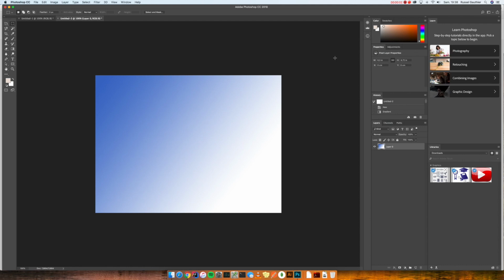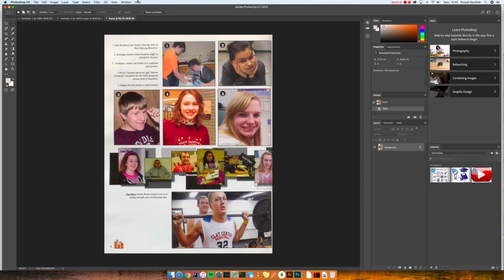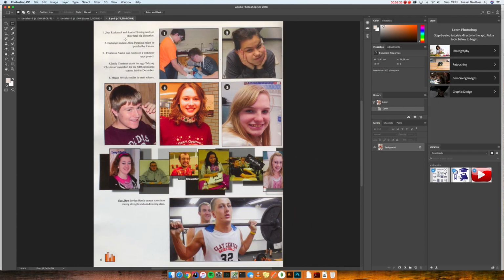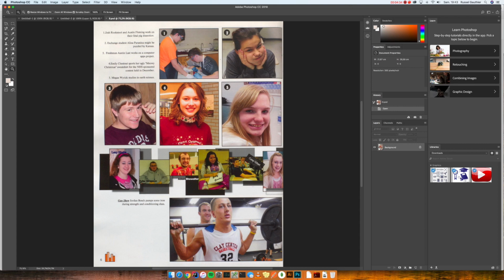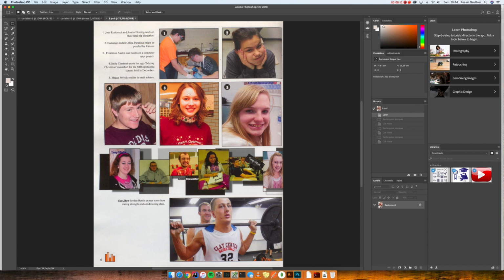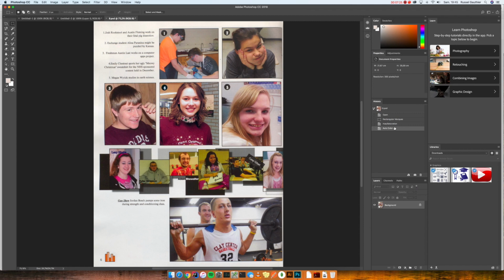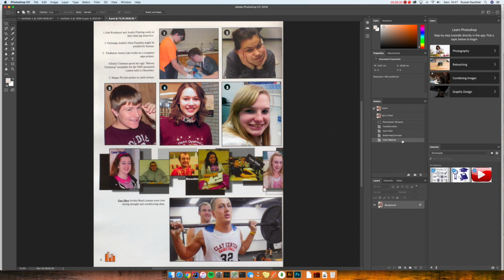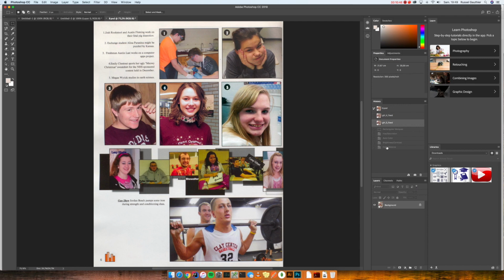Photoshop Navigation & History Panel - Cleaning up scanned books - 2/7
Cette vidéo traite de tutorial_photoshop_whiteclear_2_7